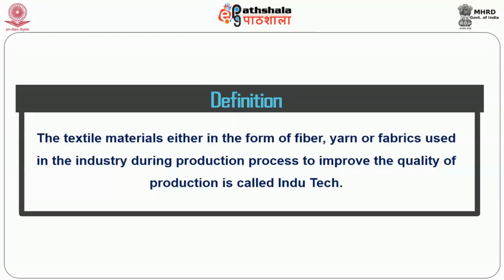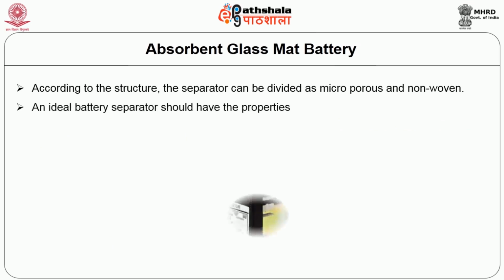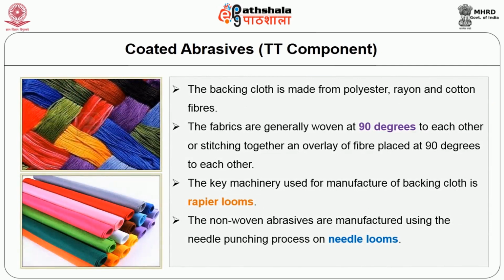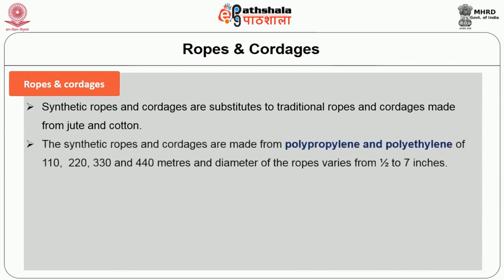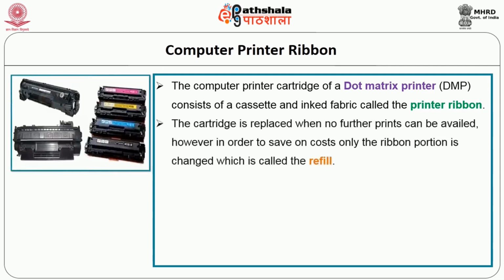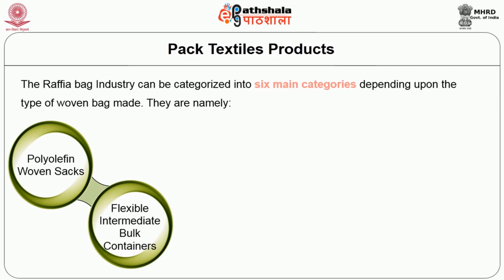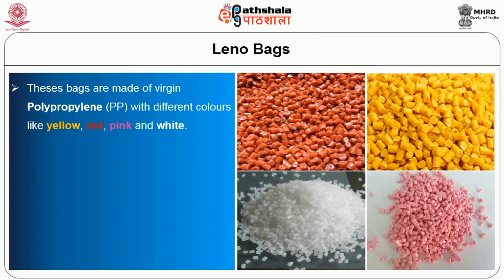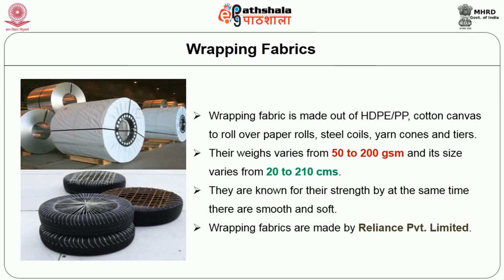Indu and Pack textiles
Subject:-Home Science
Paper:-H08TM - Textile Manufacturing and Testing